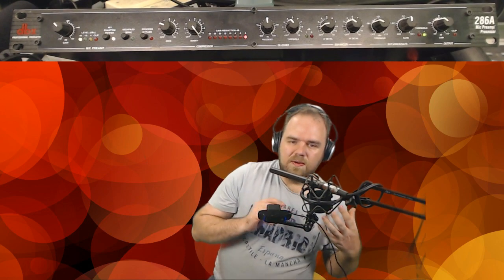Sooo... I forgot that I had this dbx 286A Mic Processor....